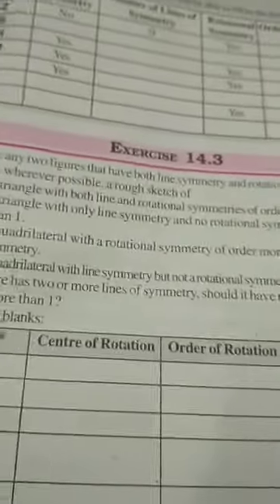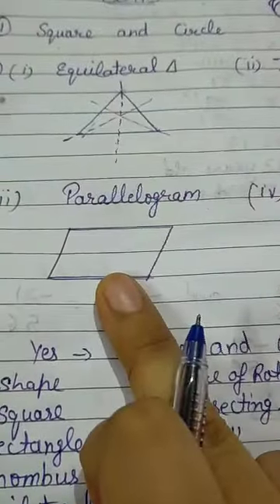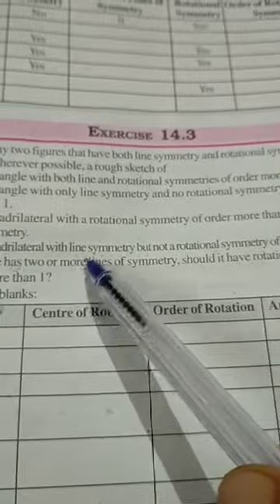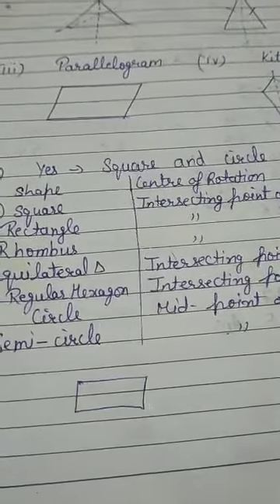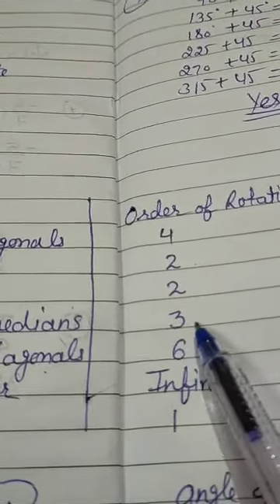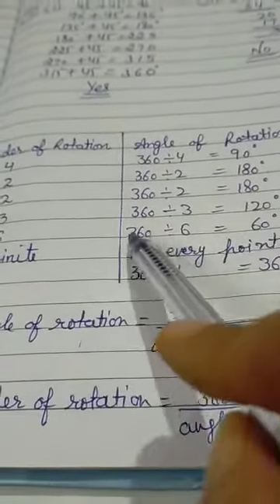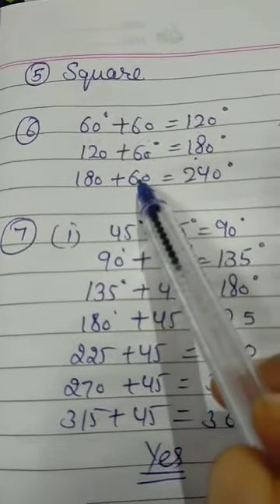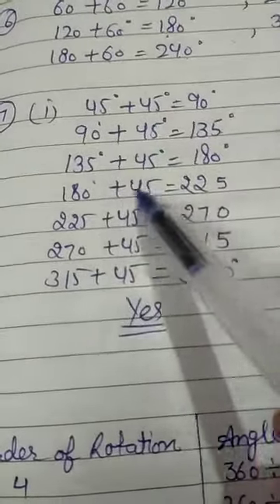Class 7th ex 14.3